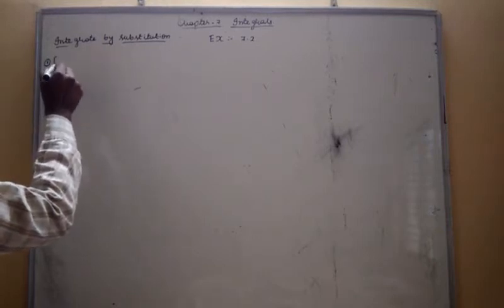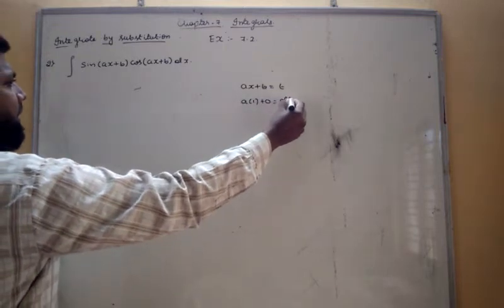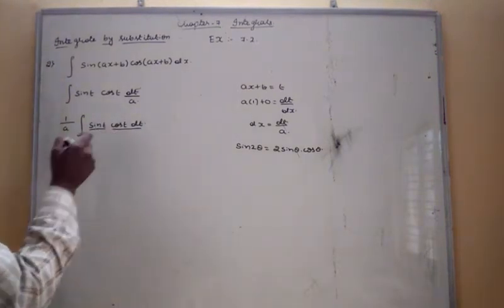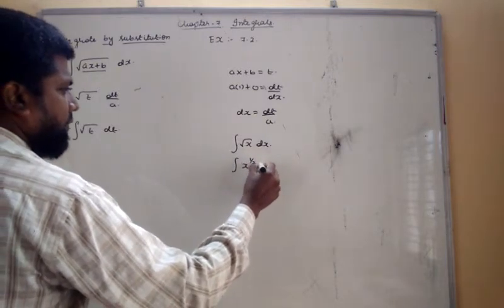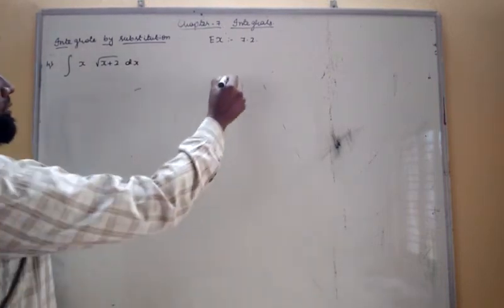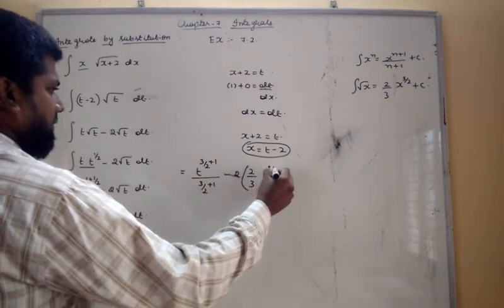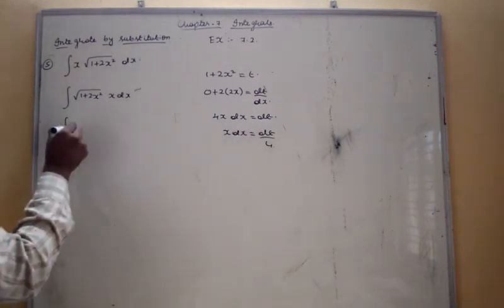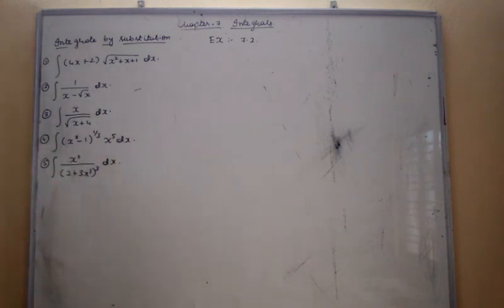MATHEMATICS CHAPTER 7 CLASS 65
INTEGRALS
EX:7.2